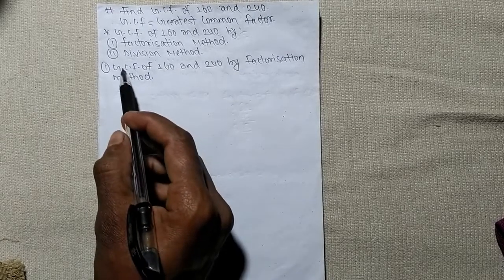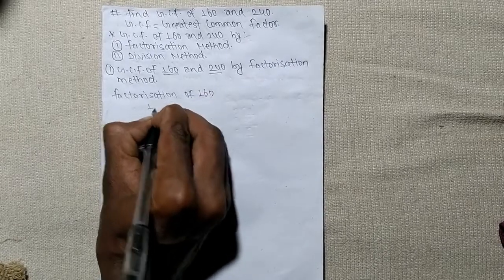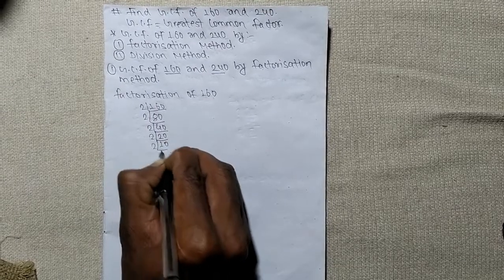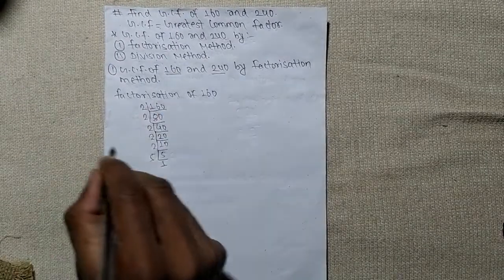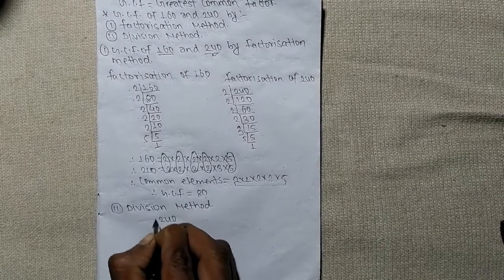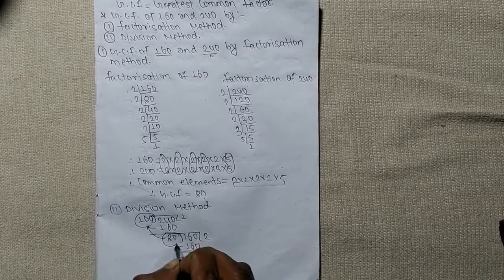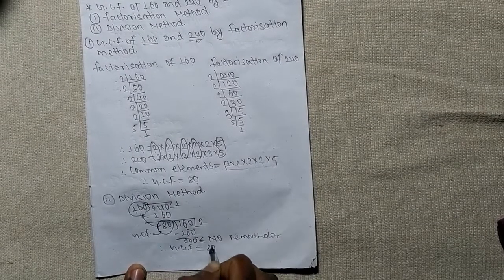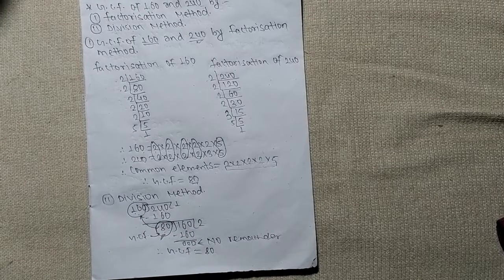HCF/GCF 160 240 l Prime Factorization Method